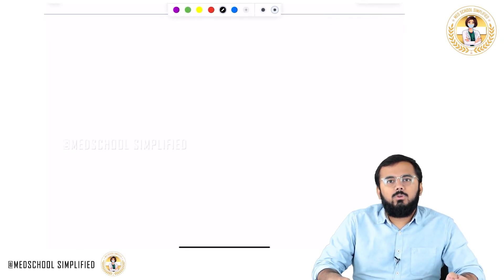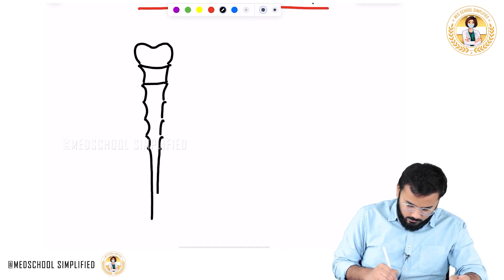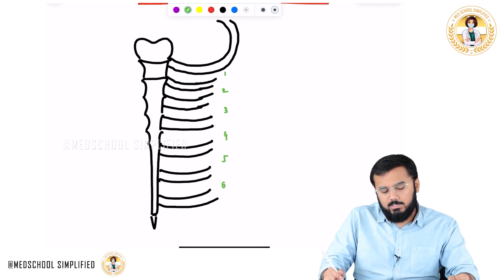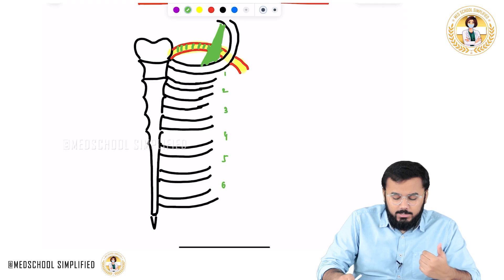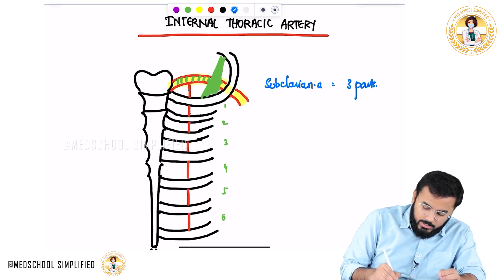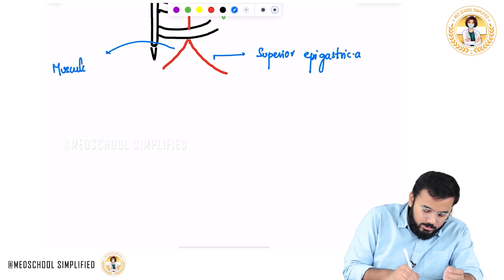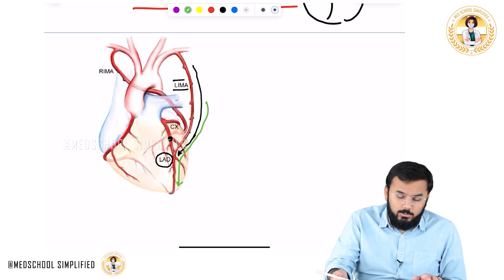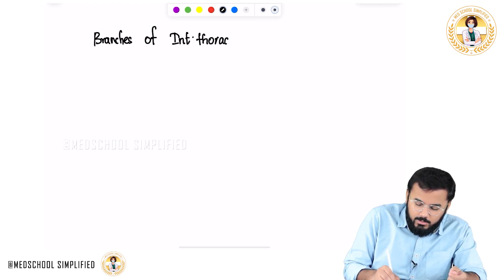Internal Thoracic Artery: Thorax Anatomy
🩸🫀 Dive into the world of thoracic vascular anatomy with this high-yield session on the Internal Thoracic Artery (ITA), explained with exceptional clarity and clinical insight by Dr G Bhanu Prakash! Formerly known as the internal mammary artery, the ITA is a direct branch of the subclavian artery, running vertically along the posterior surface of the anterior thoracic wall, just lateral to the sternum. In this session, you'll explore its origin, course, relations, branches, and crucial terminal bifurcation into the superior epigastric and musculophrenic arteries. Understand its contribution to anterior intercostal arteries, pericardial, sternal, thymic, and mammary branches, and its important role in supplying the anterior chest wall, diaphragm, and breast tissue. This video also emphasizes the ITA's clinical significance in procedures like coronary artery bypass grafting (CABG) 💓), chest wall reconstructions, and trauma surgeries, making it an essential artery not just in anatomy but also in surgical practice. Learn how to identify its surface markings, anatomical relations with pleura and pericardium, and common variants in dissection and imaging. Whether you're prepping for spotters, vivas, competitive exams like NEET PG, FMGE, USMLE, or surgical rotations, this video equips you with a thorough understanding of the Internal Thoracic Artery, linking structure to function in the most simplified and exam-oriented manner.